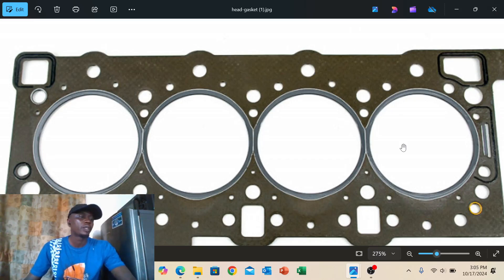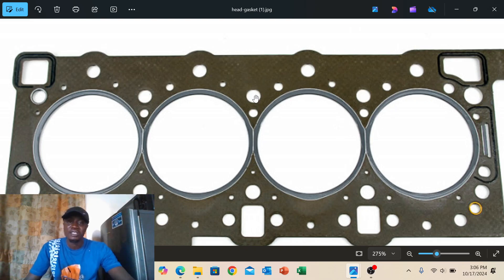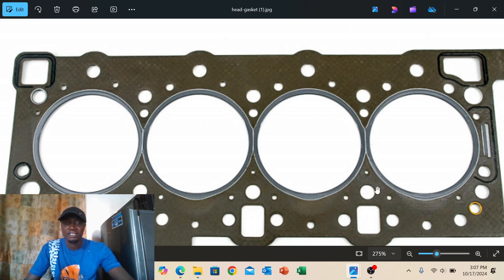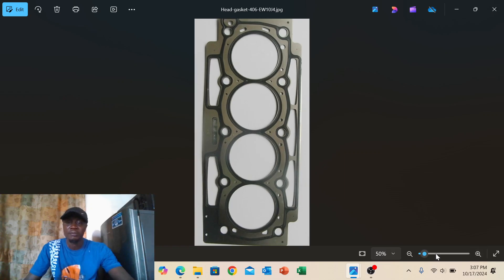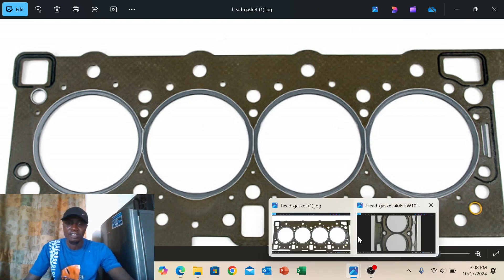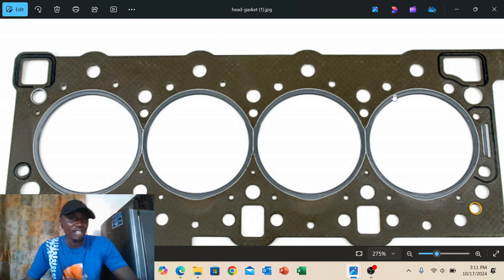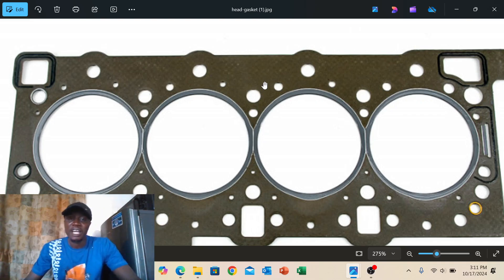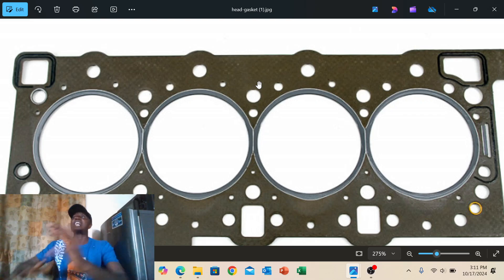Why You Should Use Metal Head Gasket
- ZOOM Discussion
This option is for free discussion on cars where you can share your car experiences irrespective of brands or discussion of any subject of your interest aside cars (as long as the subject is allowed on YouTube), which will be recorded and published later on my YouTube channel and/or other similar online platforms. This discussion takes place via a Zoom call where I will send you a link to join as a guest and ask your questions or engage in the dialogue. You must have Zoom account to participate in this option.
Option A price: Free (currently not available)

 - CONSULTANCY SERVICE: OPTION A
Below is a fee to respond to a one-time question or query from people who prefer to contact me privately for my Peugeot specialist/expert advice, excluding tips on how to inspect a Peugeot vehicle for purchase. A follow up or different question/query for another advice from me on Peugeot, after I have responded and given my expert advice/explained solutions to your earlier questions/queries via a private WhatsApp video call, WhatsApp Audio call, Telegram Video/Audio call, normal audio call, voice message or email, will attract another payment. This option can also be done via Zoom Call, Option B discussions won't be published publicly online unless you authorise it.
Option B price: N7,000 (minimum)

- CONSULTANCY SERVICE: OPTION B
This is for 3-year full consultancy services,  where you can constantly seek my expert advice privately on Peugeot vehicles or how to inspect one without paying anymore for the next 3 years, as much advice you want. I also provide referrals, diagnosis and repairs and etc, for people that pay for option B (more conditions apply).

- PRE-PURCHASE PEUGEOT VEHICLE INSPECTION: I also search, inspect and recommend good Peugeot vehicles for purchase to people interested in the service (which also includes 2-year Consultancy service).
Price: N150,000 (Per a vehicle).

Ikenna.

- Abuja, Nigeria.